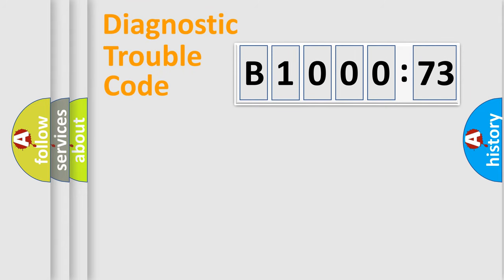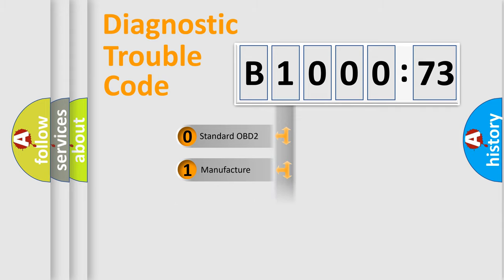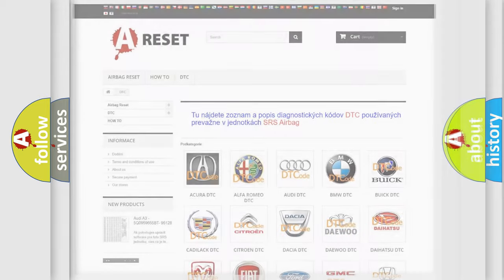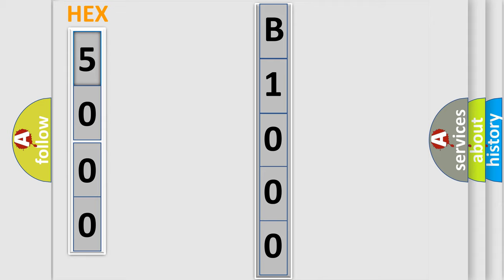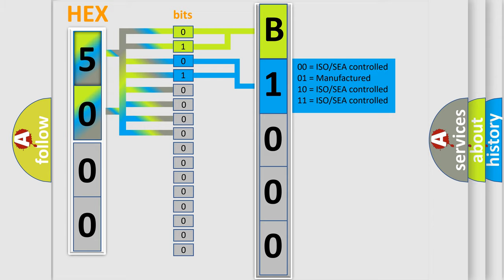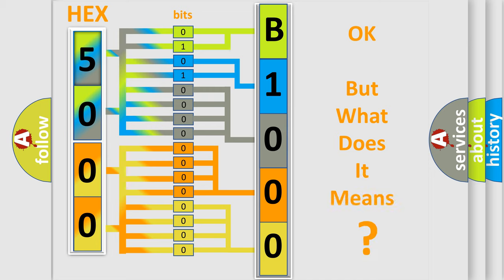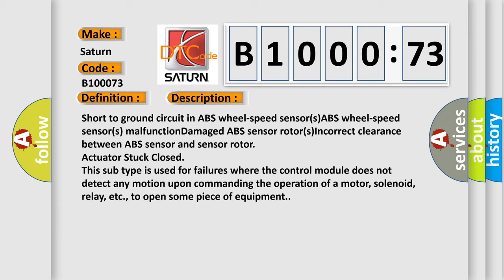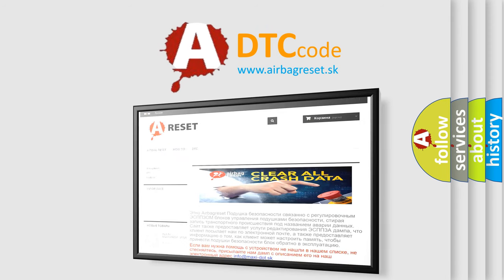DTC Saturn B1000-73 Short Explanation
Contents:
0:21 Basic DTC analysis according to OBD2 protocol standard.
1:48 Insight into programming
2:58 A diagnostically understandable description of the Diagnostic Trouble Code
3:05 Basic error definition

Make:
Saturn
Code:
B1000 73
Definition:
RF ABS Wheel Speed Sensor or Sensor Rotor
Cause:
Short to ground circuit in ABS wheel-speed sensor(s)ABS wheel-speed sensor(s) malfunctionDamaged ABS sensor rotor(s)Incorrect clearance between ABS sensor and sensor rotor
Failure Type: